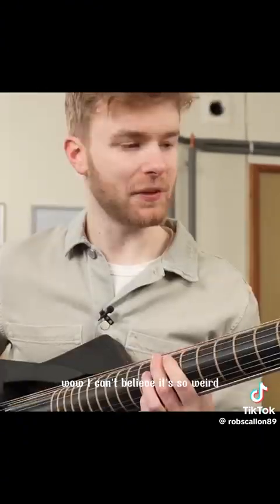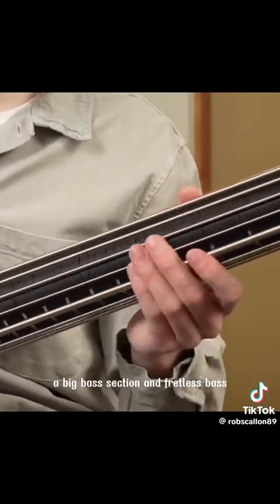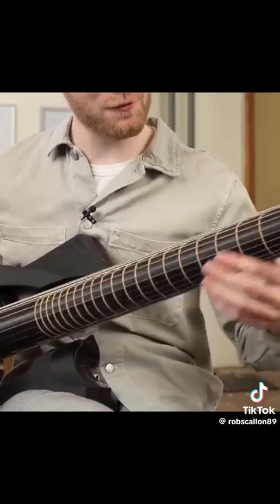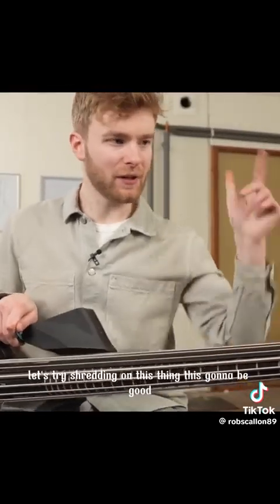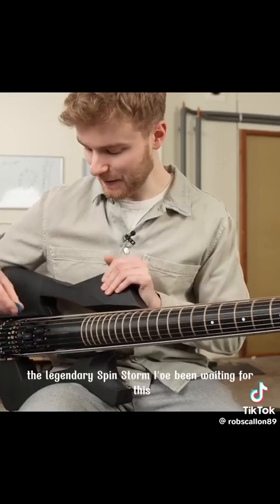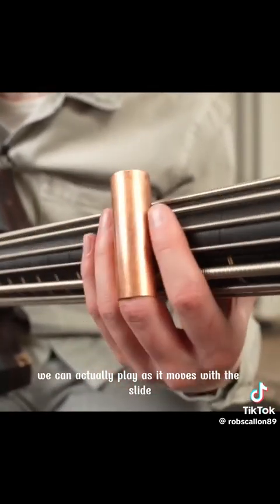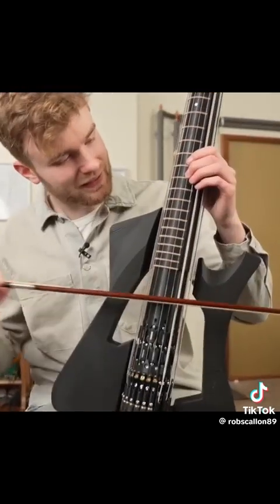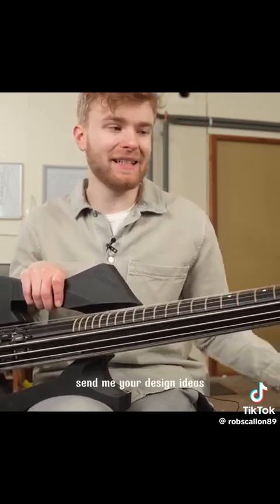a Big bass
Bo♪♪e Bate♪ista®